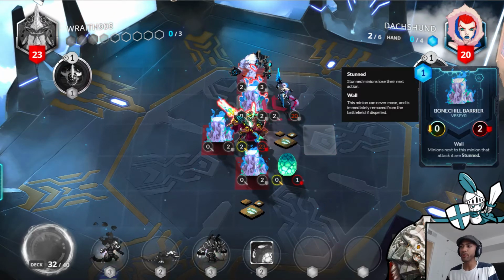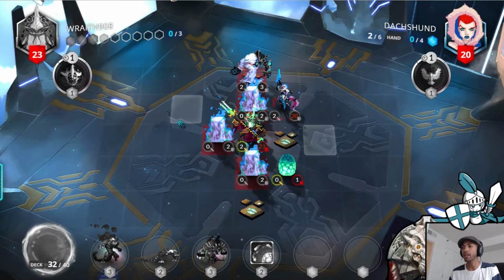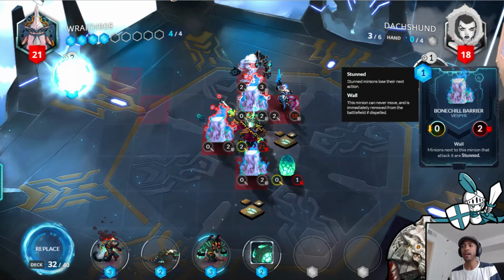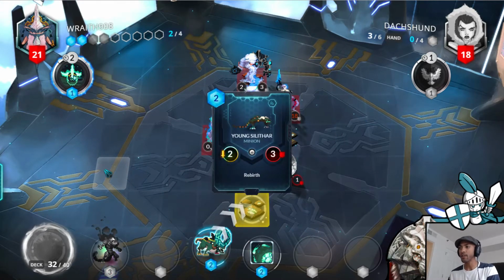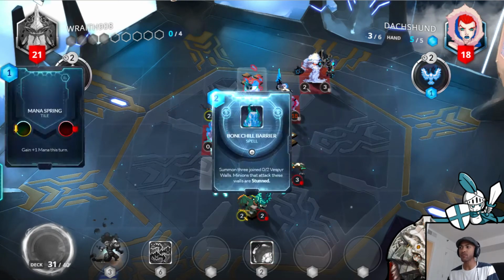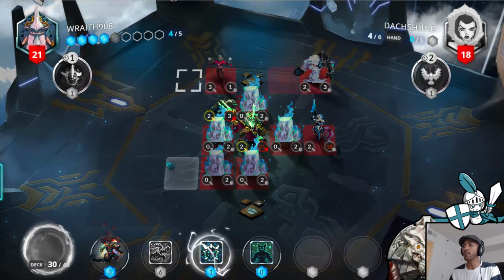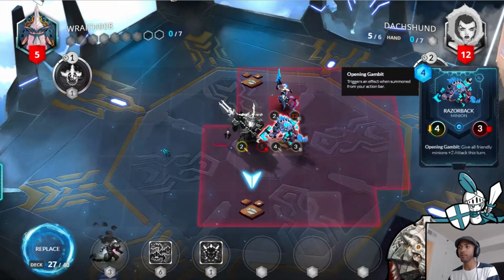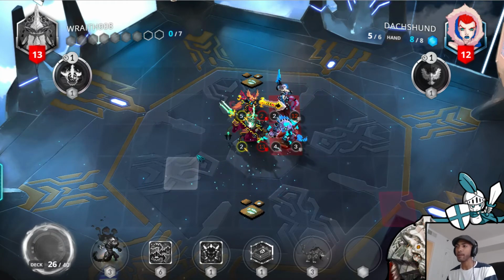Duelyst | Viewer Replay #4: [Wraith908] Midrange Starhorn vs Vespyr Faie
The pendulum swings both ways! This Replay shows some clutch pings and clutch pulls!

Get instantly updated whenever I post a new video!